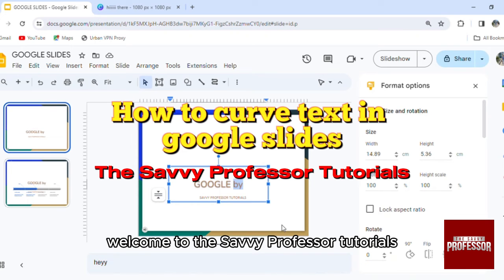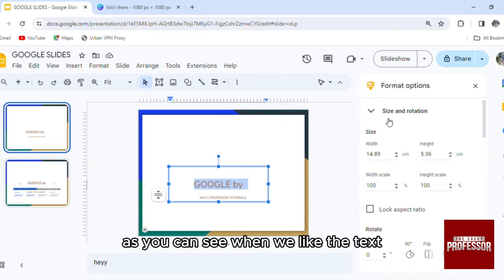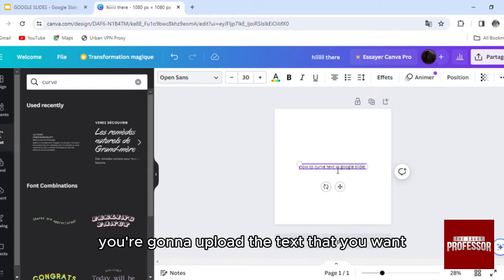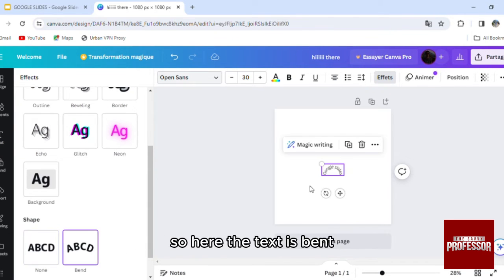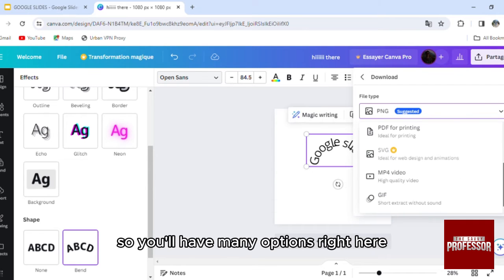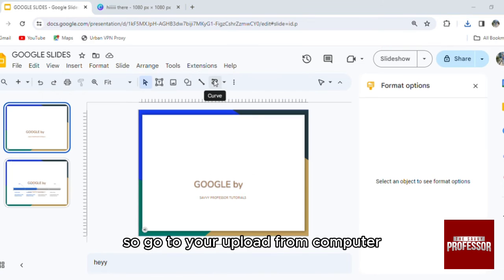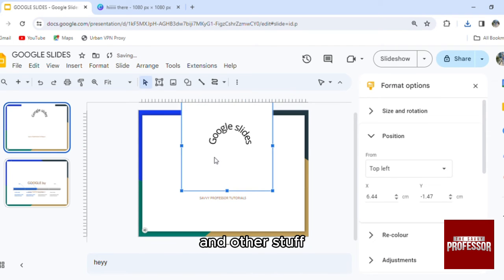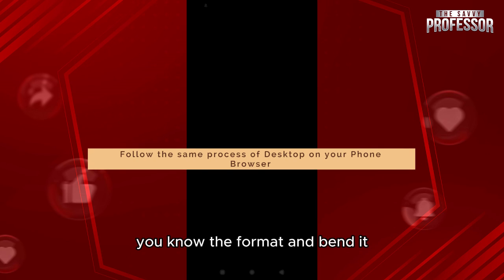How To Curve Text In Google Slides (Updated)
How To Curve Text In Google Slides (Updated). In this video tutorial I will show how to curve Text in Google Slides.